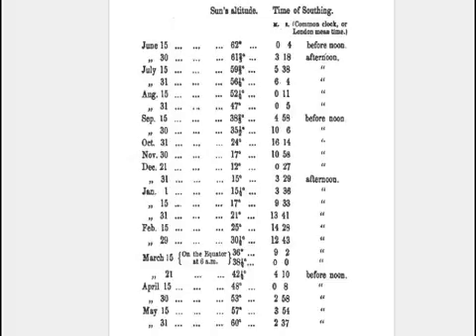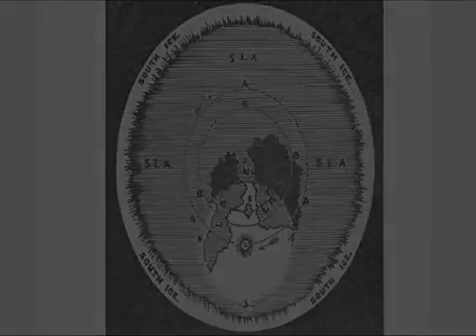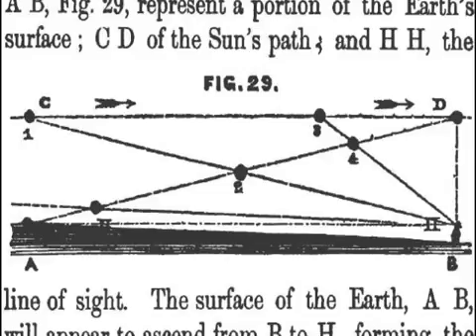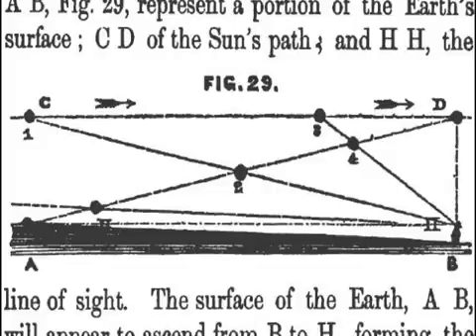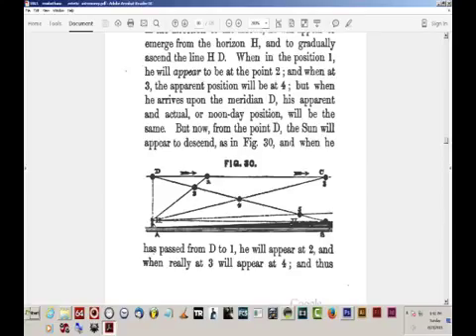Zetetic Astronomy ~ Earth NOT a Globe (Video 2 002 | Sections 5 8)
Zetetic Astronomy ~ Earth NOT a Globe! An experimental inquiry into the TRUE figure of the Earth Proving it a PLANE without axial or orbital motion and the only material World in the universe..

Zetetic Astronomy ~ Earth NOT a Globe! An experimental inquiry into the TRUE figure of the Earth Proving it a PLANE without axial or orbital motion and the . Zetetic Astronomy ~ Earth.